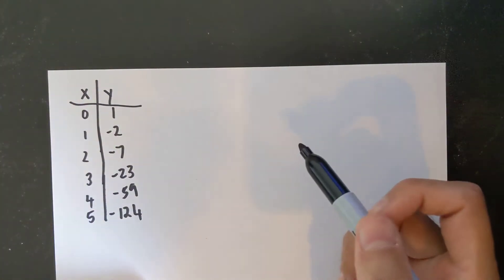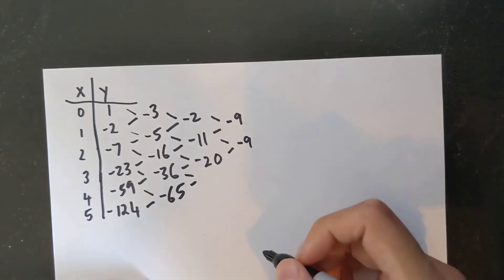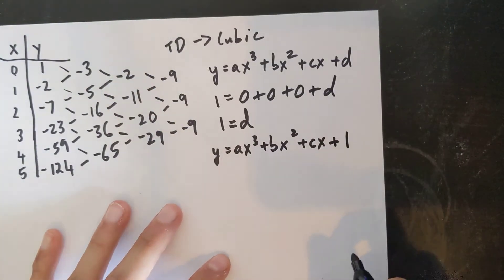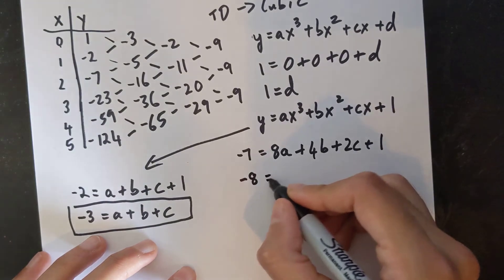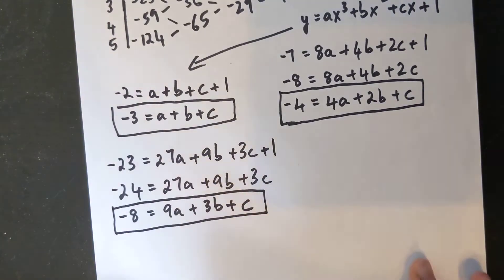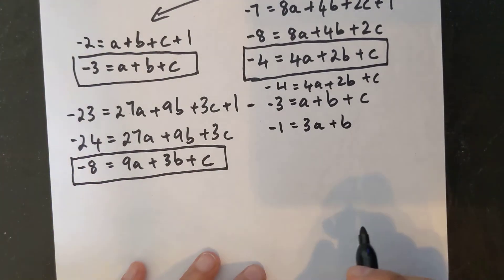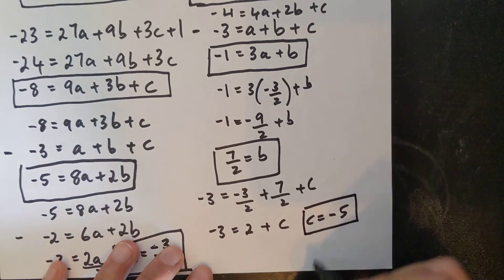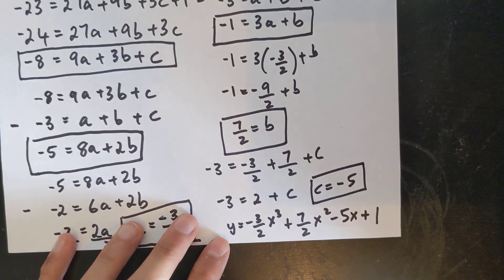Grade 12 Math - Find the equation of a polynomial from a table of values (cubic example)